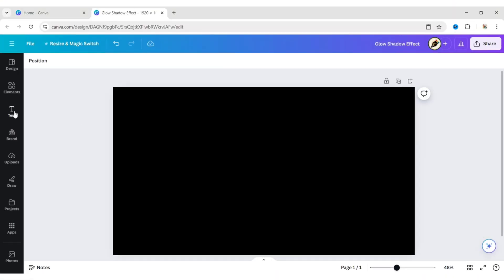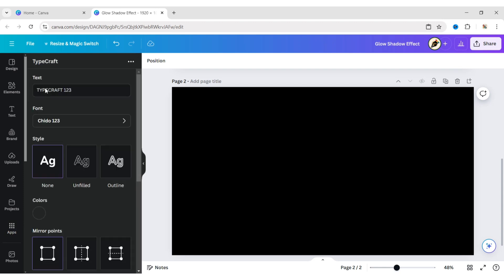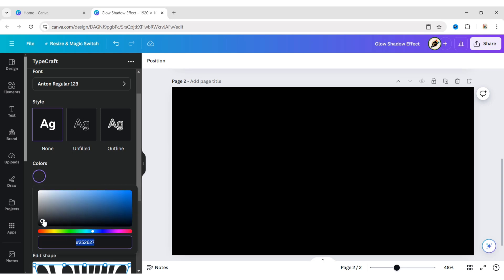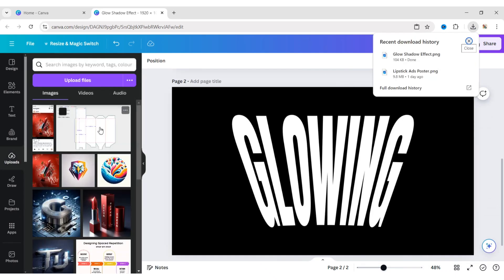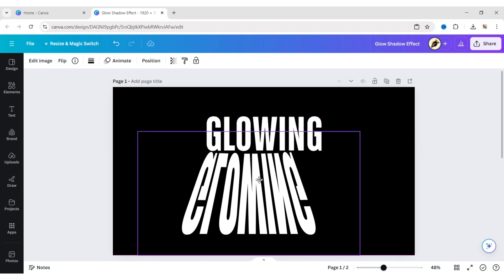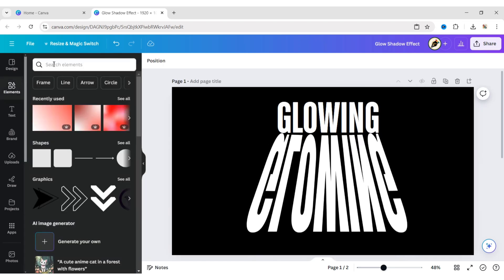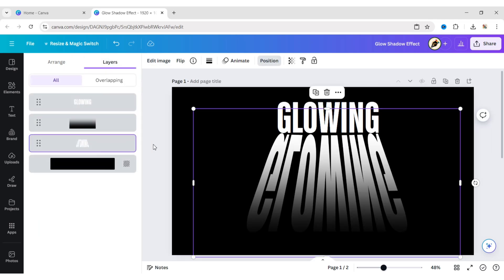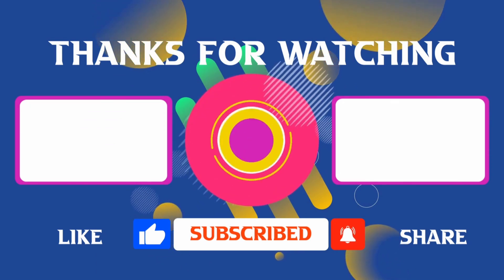Perspective Shadow Text Effect Canva Tutorial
Learn how to create a stunning Perspective Shadow Effect in Canva Tutorial. You can also learn Glow Text Effect. Explore Canva Creative Design and use this in your Poster or Design Template. Whether you're a beginner or a seasoned graphic designer, this tutorial will enhance your Canva skills. Watch now and start creating eye-catching designs with glowing text effect and perspective text shadow using canva for free.